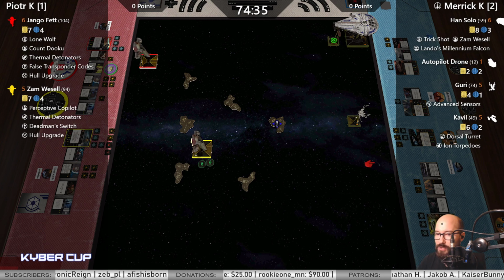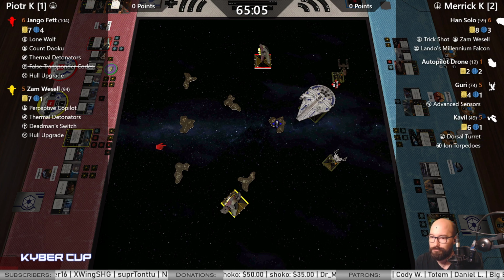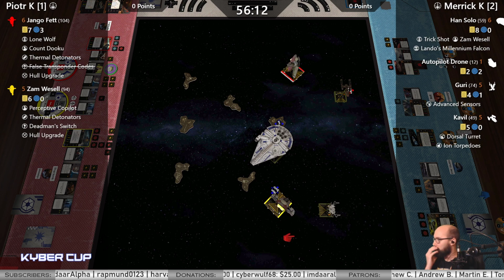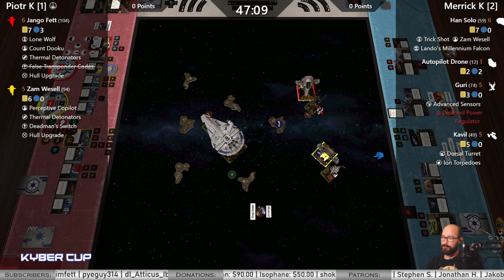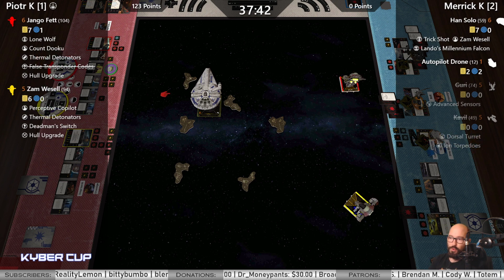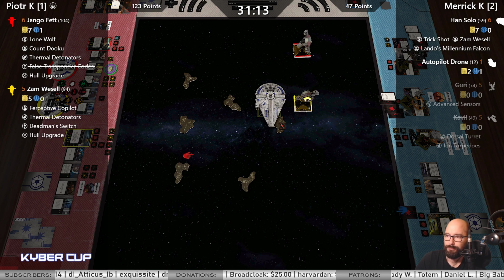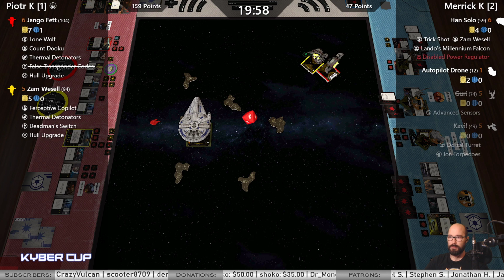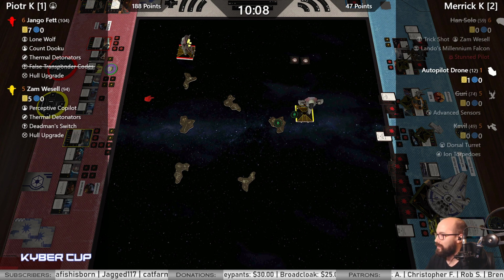X-Wing - THE KYBER CUP - Round 3 | Piotr K. vs Merrick K.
Piotr K. vs Merrick K.
Piotr K: Jango Fett + Zam Wessel
Merrick K: Han Solo + Guri + Kavil + Autopilot Drone